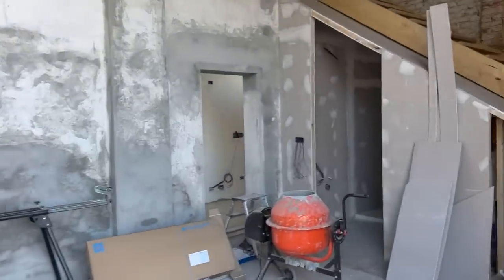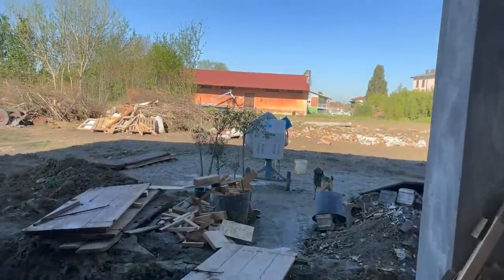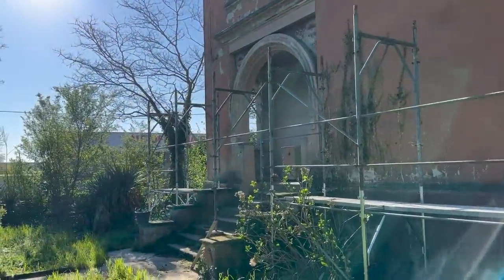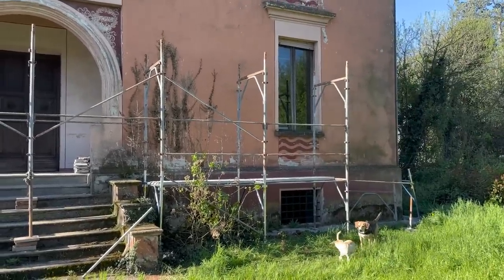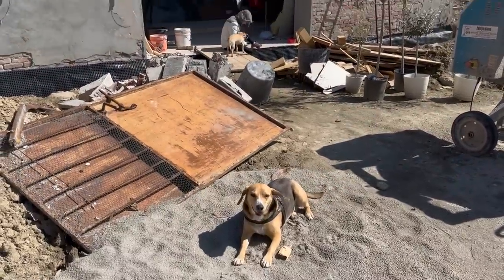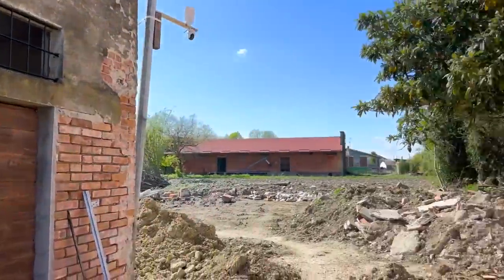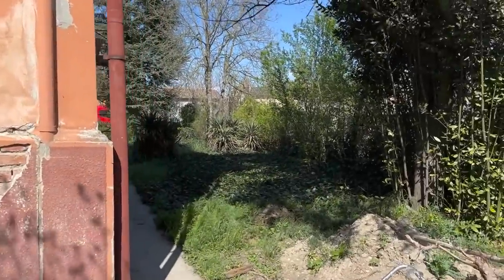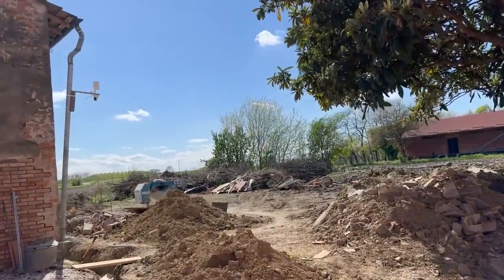Building Up: SCAFFOLDING Our Italian VILLA and Running Errands in the middle of Our Cervinia Trip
Welcome to the VLOG series of Villa Aroldi - An Italian House Restoration.

Also, please say hi in the comments!

Anna & Henrik

Most of the things we use can be found on Amazon

Ryobi Jack Hammer

Batteries for Ryobi

Garden Cart

Cement Mixer